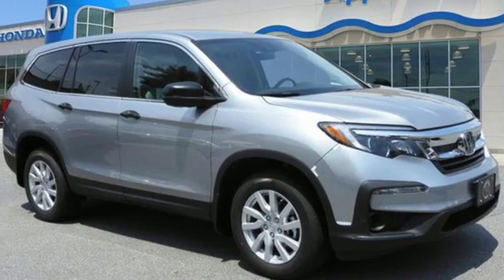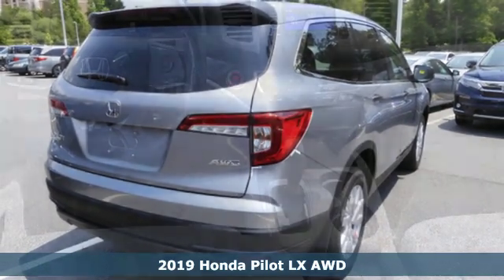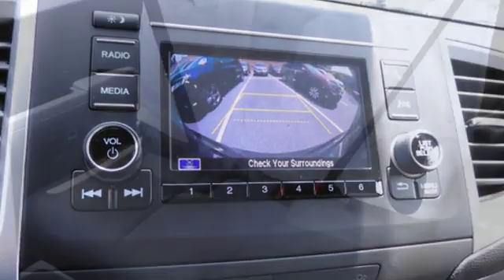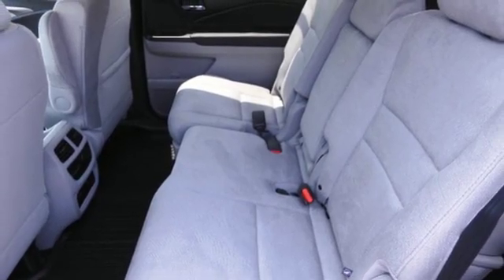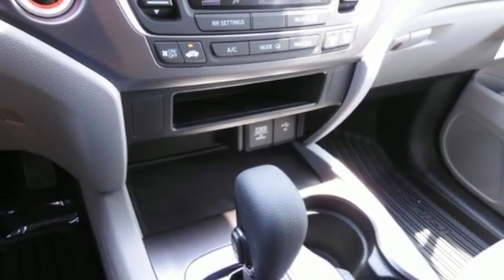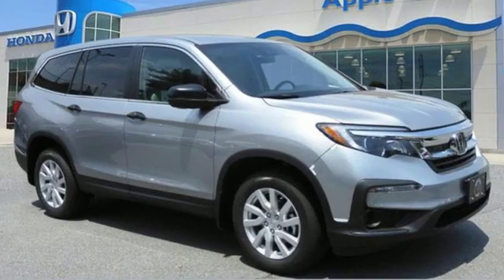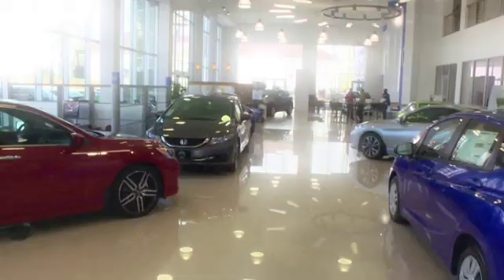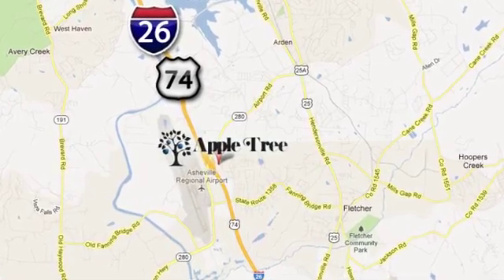New 2019 Honda Pilot Fletcher Asheville, NC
Year: 2019
Make: Honda
Model: Pilot
Trim: LX
Engine: 3.5l 6 Cylinder Fuel Injected
Transmission: AWD 6-Speed Shiftable Automatic
Color: Silver
Interior: Gray
Stock #: H191236
VIN: 5FNYF6H16KB081611

Address:
195 Underwood Road